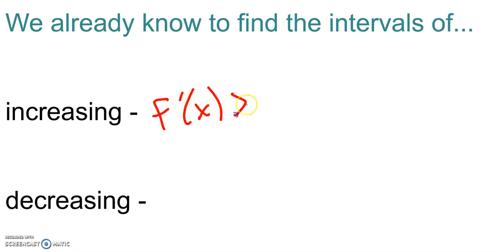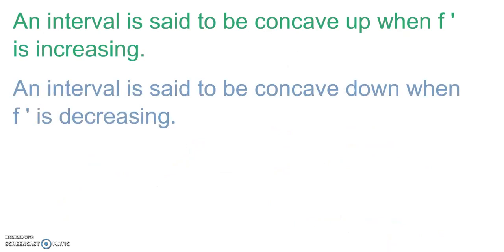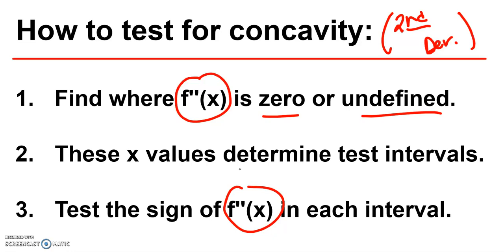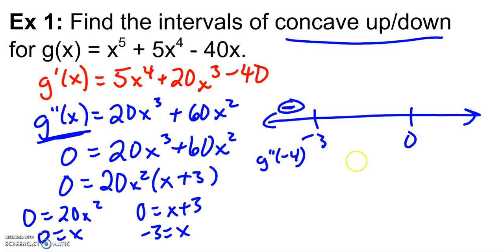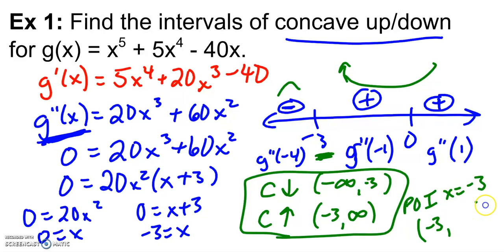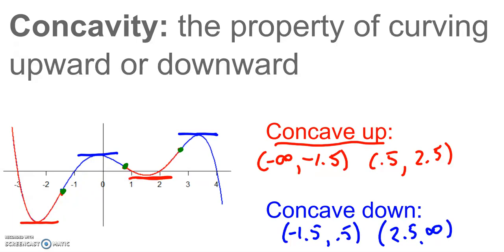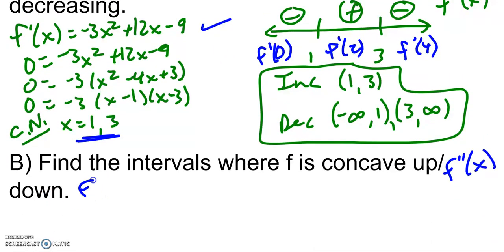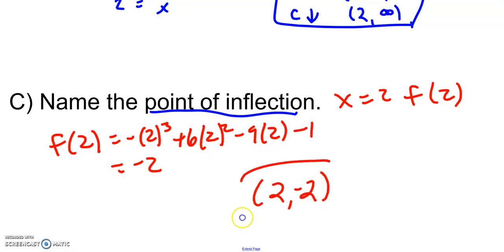3.3 Day 1 Concavity Testing and POI